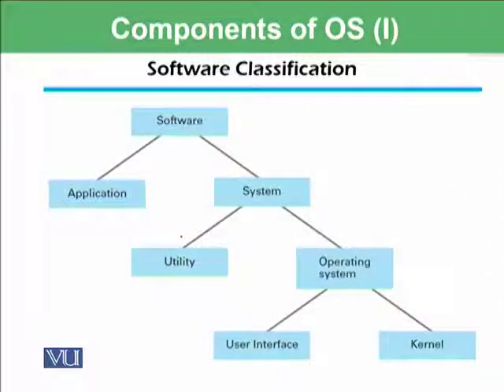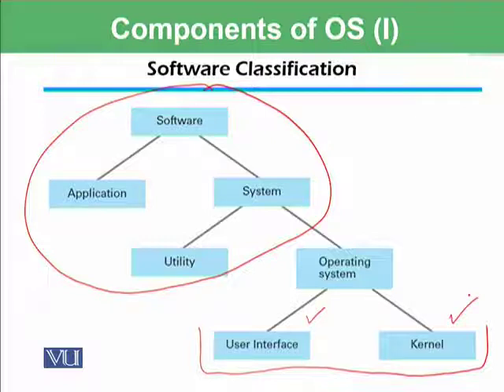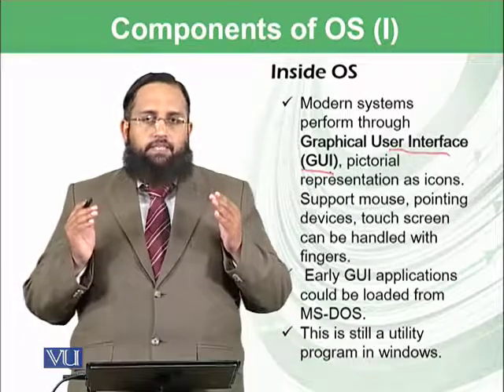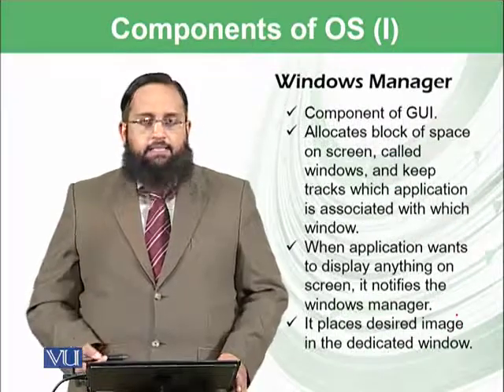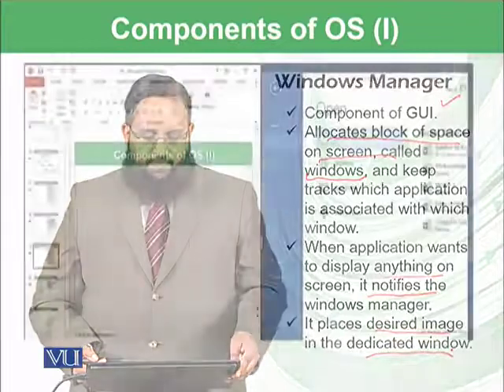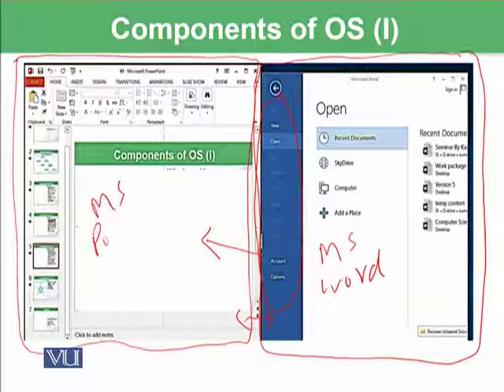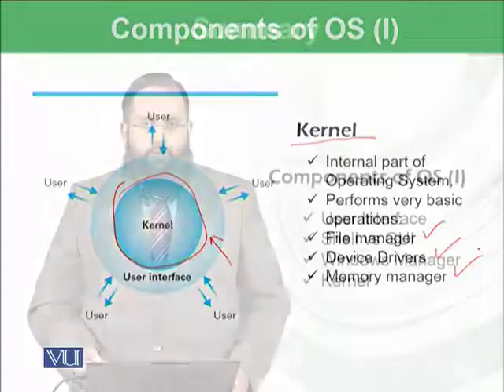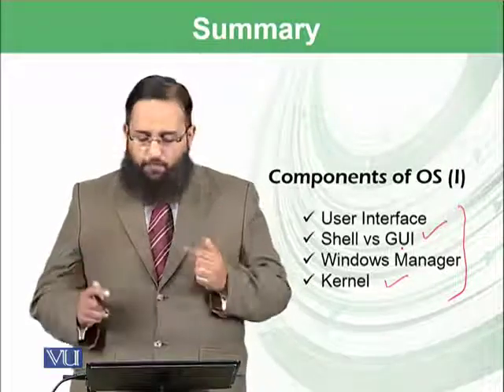CS 101 Topic 049